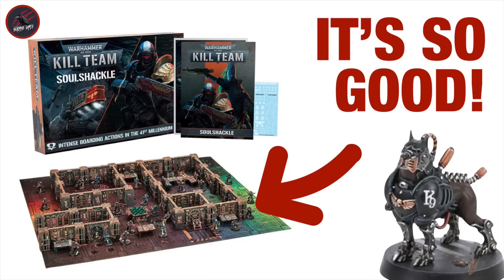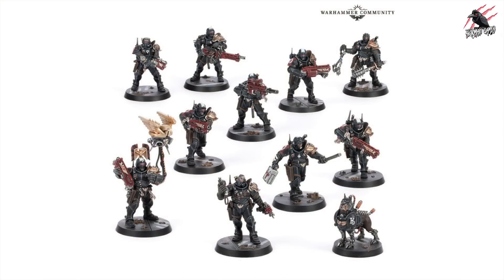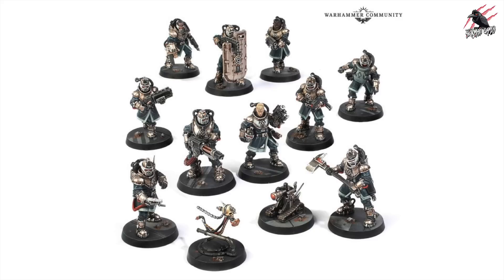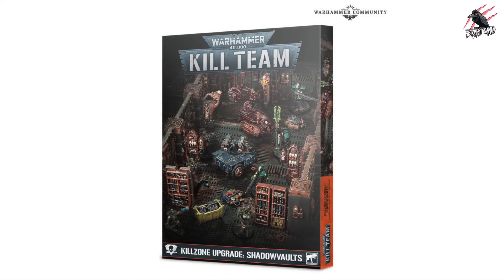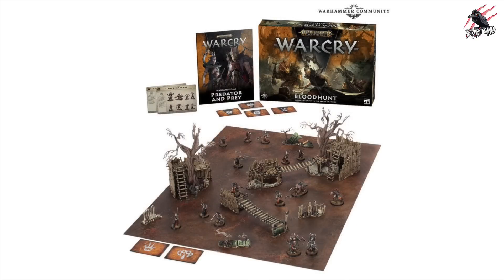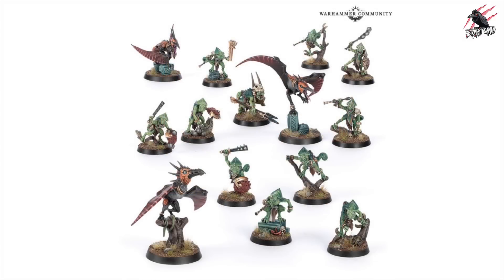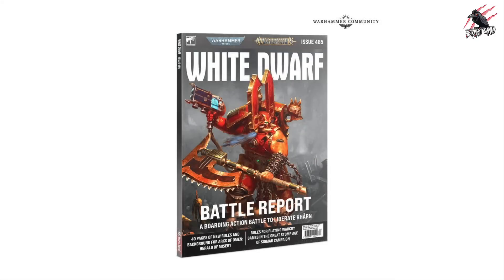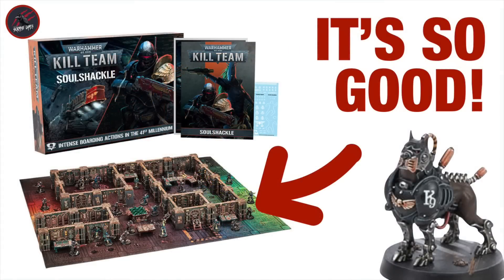WARHAMMER PREVIEW - Brilliant Week For Kill Team & Warcry & a SURPRISE Product!